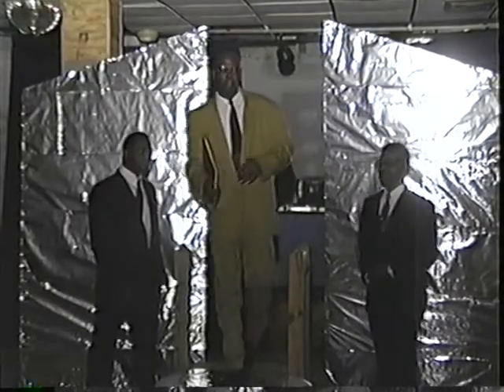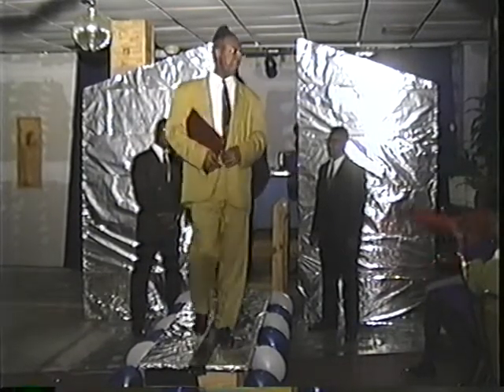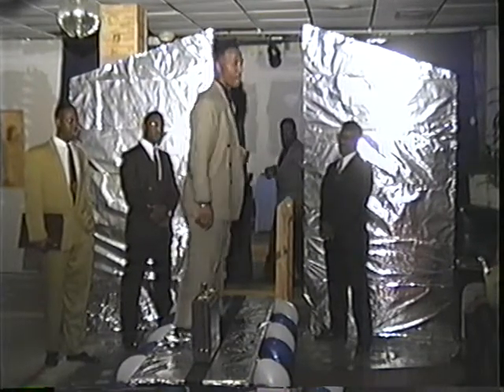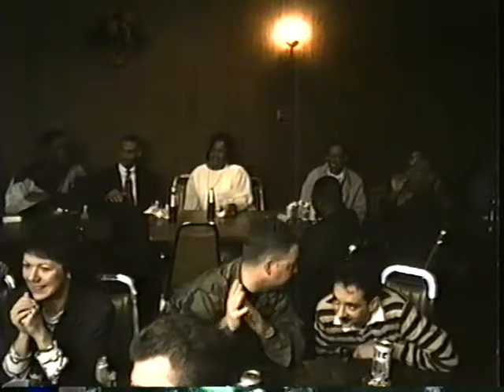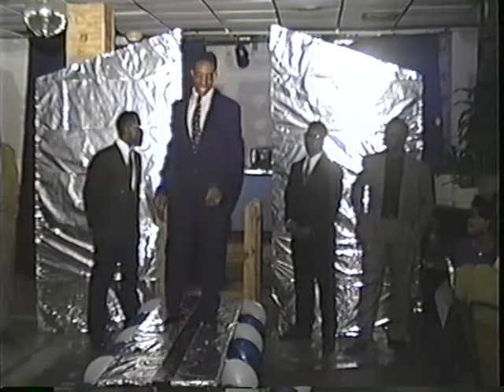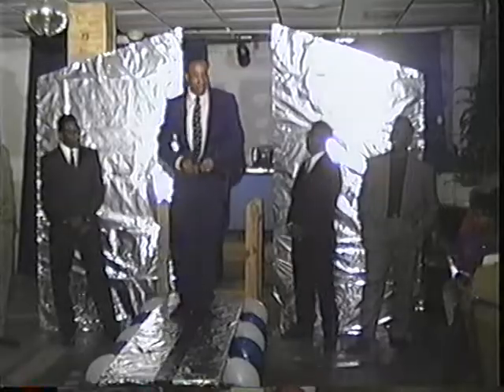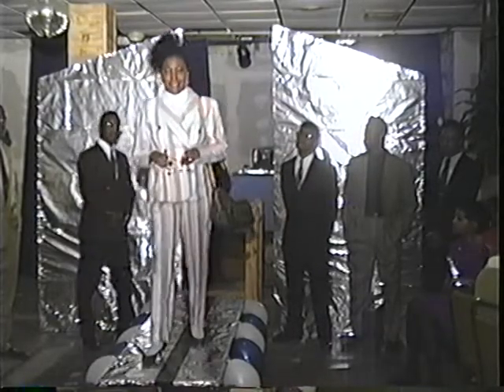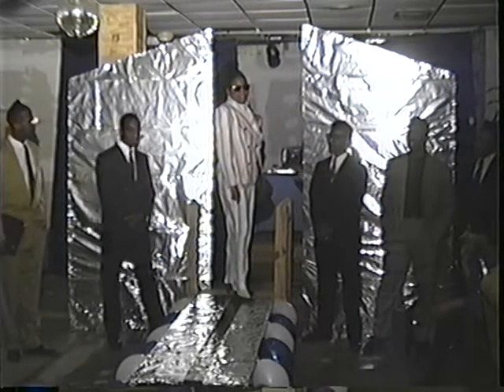Fashion Show1 BHP Duke Field February 1992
Black History Program (BHP) February 1992 at 919th Special Operation Wing Duke Field, Air Force Reserves,  Eglin, AFB,  Florida.